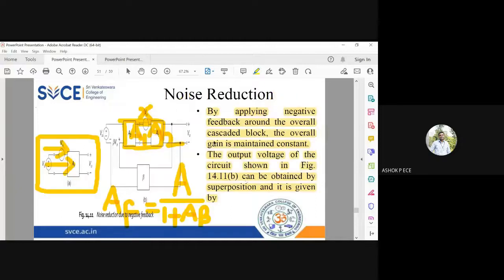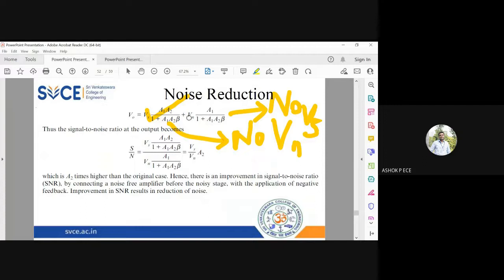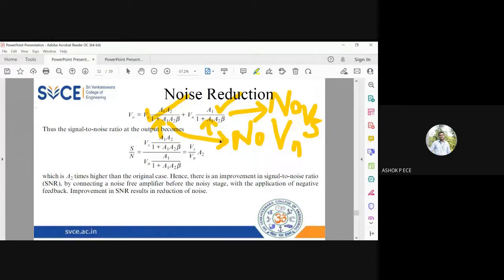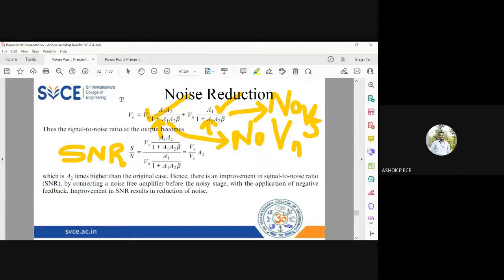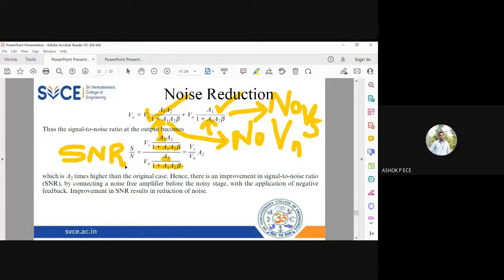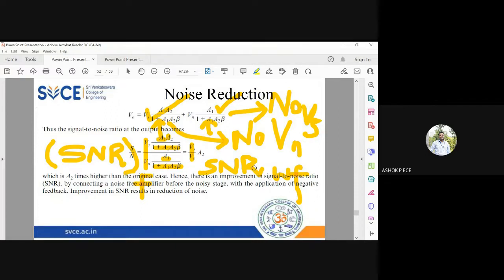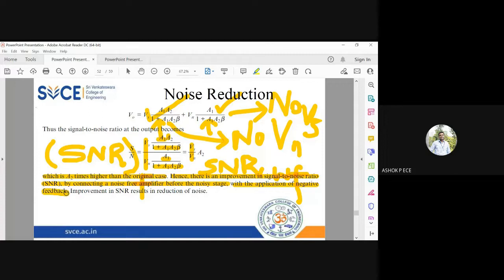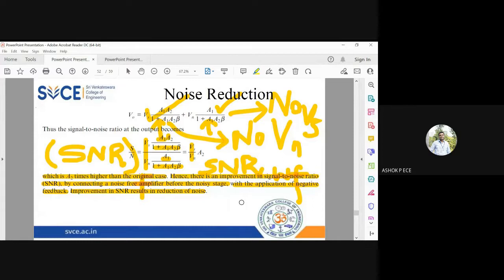ElexCkts | Lecture-214 | Characteristics of Negative Feedback Amplifiers (Noise Reduction) Part-3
This video clearly explains the characteristics of negative feedback in amplifiers (noise reduction).